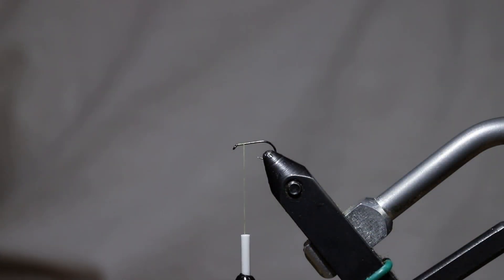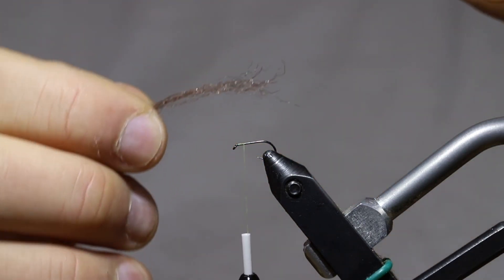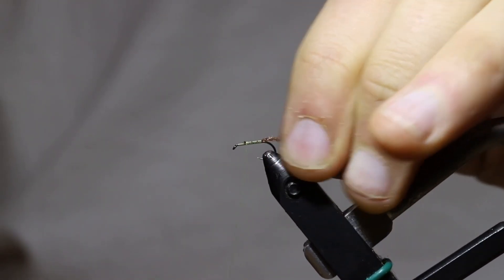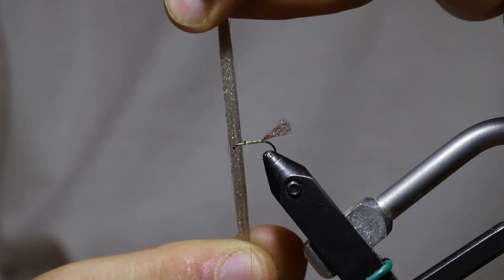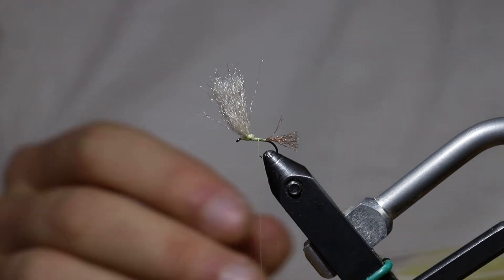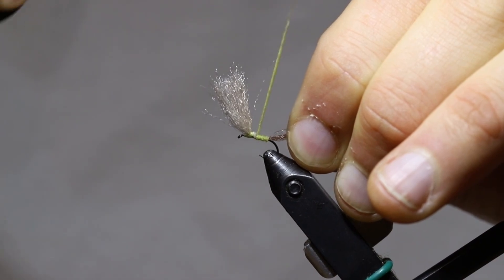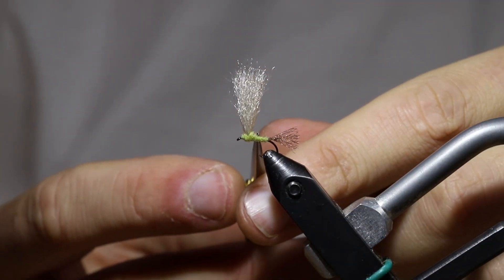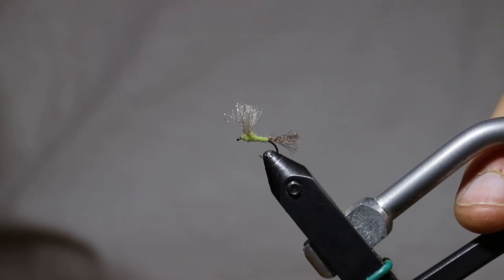EP Sparkle Dun Sulphur Mayfly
In this video Sean demonstrates how he ties the classic sparkle dun using more contemporary materials. Of course there's nothing wrong with the natural classics but this version is more durable, easier to tie, and floats just as well as the deer hair version.